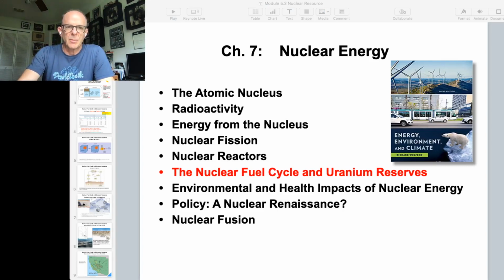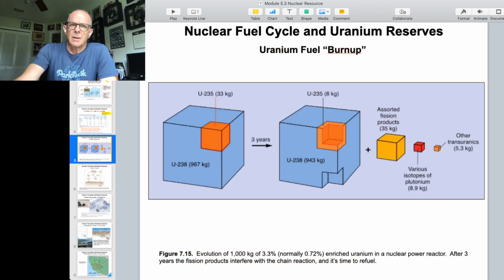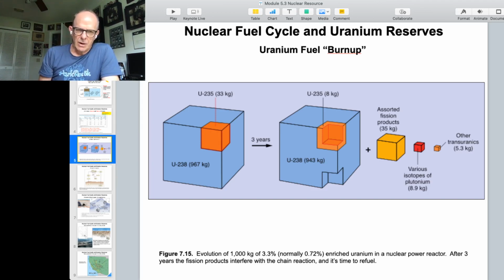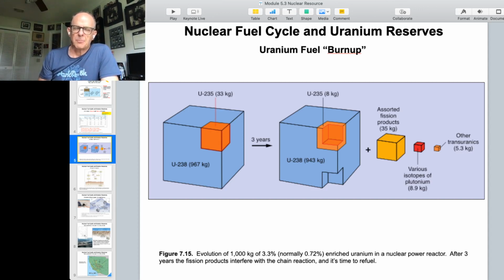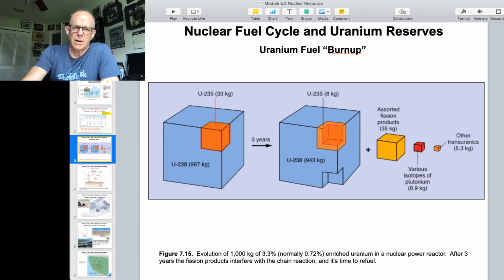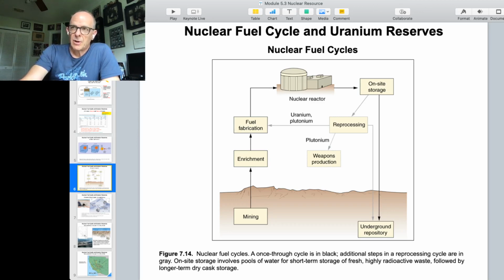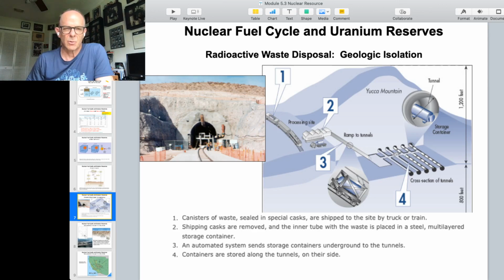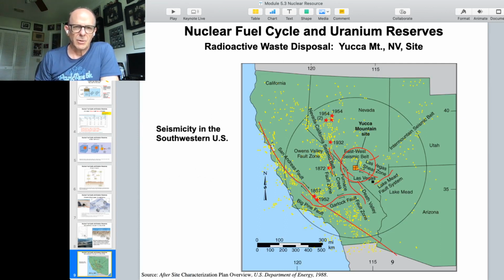Module 5.3 Nuclear Resource and Waste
this mini-lecture summarizes the life cycle of Uranium fuel for nuclear reactors, from mining through to long-term storage.